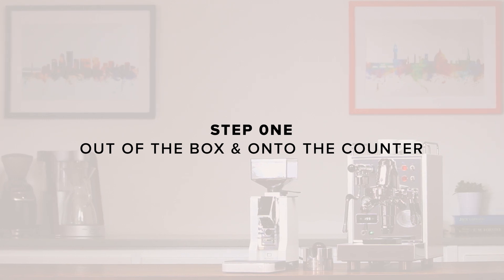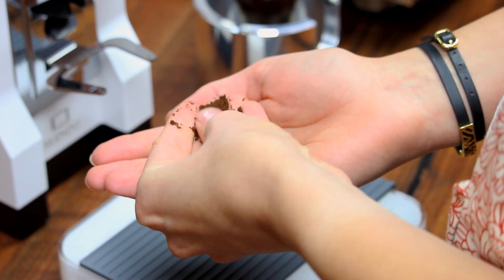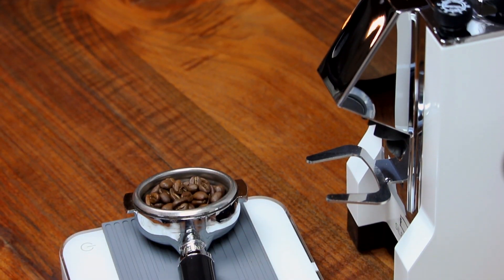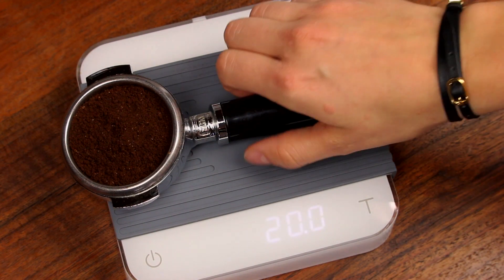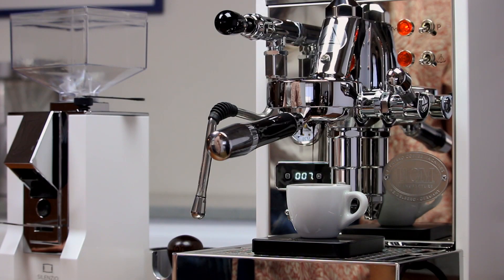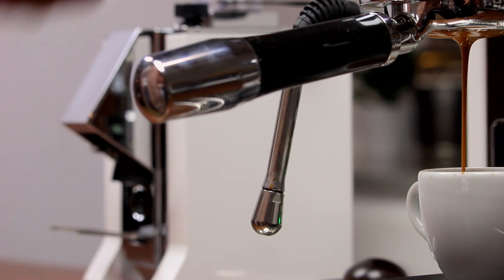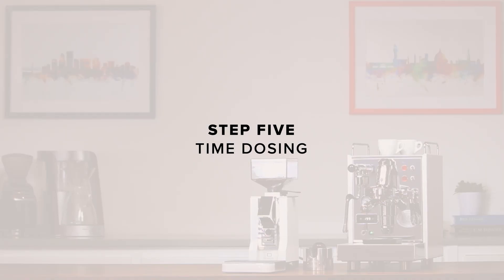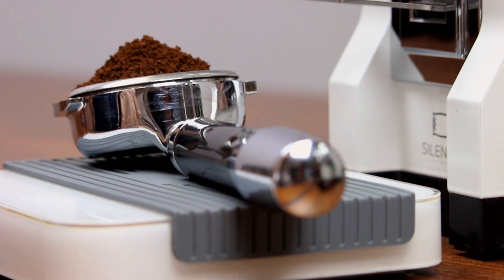Eureka Mignon Silenzio Espresso Grinder Setup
Eureka Grinders - some of the best coffee grinders out there, hands down. Join Victoria as she demonstrates how to setup and dial in the Eureka Mignon Silenzio coffee grinder.

Dialing in your coffee grinder isn't always easy. We discuss the steps to fine-tune your burr grinder for the best possible extraction. Please note that Clive Coffee also offers a grinder dial-in service if you prefer to have someone else do that hard work for you!

FULL TEXT TRANSCRIPTION BELOW:

Step one: Out of the box and onto the counter

- Remove the grinder from its box and place it on a solid level surface.
- Insert the hopper.
- Plug the grinder in and turn it on.

Step two: Feeling the coffee

- Put some beans in the hopper and grind them into your hand.
- Feel the grounds. For espresso, they should feel similar to table salt. Not as fine as powdered sugar, and not as coarse as sand.
- If too fine, adjust about a half number coarser. Too coarse, adjust a half number finer.

Step three: Dialing the dose

- Once the grind is in the ballpark, it’s time to start pulling shots.
- First, grab a scale and tare the weight of the portafilter.
The Mignon Silenzio is a wonderful single dosing grinder with relatively low retention and fast grind times.
- If you’re only making a couple of cups a day, single dosing is ideal for keeping your coffee fresh.
- If you plan to single dose, simply weigh out your beans ahead of time and grind them through.
- If you plan to do weight-based dosing, now would be the time to fill your hopper. With the portafilter in the portafilter holder. Set the toggle on the bottom right side of the grinder to manual while you dial in your grind size.
- Now weigh the portafilter. Add or remove grounds as necessary to get to 20g if you’re using a triple basket, or 18g if you’re using a double.

Step four: Adjustments - shot time

- Grip the tamper handle as though you were grasping a doorknob. Tamp straight down and simply lean your weight into it comfortably. The amount of pressure is not nearly as important as your consistency and ability to keep the tamp perfectly level so water doesn’t find weak spots.
- Insert your portafilter and start the shot. We’re going to be watching for the time of the first drops of espresso to fall between 6 and 10 seconds.
- If they fall outside the window, you’ll have to adjust the grind setting: under six seconds will be thin and sour, so you will need to adjust finer; over 10 seconds will be bitter, so you will need to adjust coarser.
- As the shot progresses, we’ll observe the total shot time: Our target output is 1.5oz (or 30g) liquid espresso in 25 - 30 seconds.
- If it falls under 25 seconds, adjust your grind finer. If it falls over 30 seconds, adjust coarser.
- Make small adjustments. This will be easier than making big changes and over correcting.
- If you find that your ideal setting would be between two numbered settings, we suggest adjusting your dose. If your shot is pulling too fast, add a gram or so to slow it down. If it’s pulling too slow, try removing a gram to speed things up.

Step five: Time Dosing

- Now that we have our grind dialed, we can set up the grind timer for consistent and repeatable dosing.
- First, rest your portafilter on your scale and tare its weight.
- Press the toggle on the lower right to use timed dosing.
- Adjust the timer’s dial to about three quarters of its max, and press the grind button with the portafilter.
- Weigh the portafilter again. If the dose is too small, increase timed setting. If it is too much, decrease it.

For more tips on coffee technique and recipes watch these videos here, and for more coffee knowhow, don’t forget to check back in